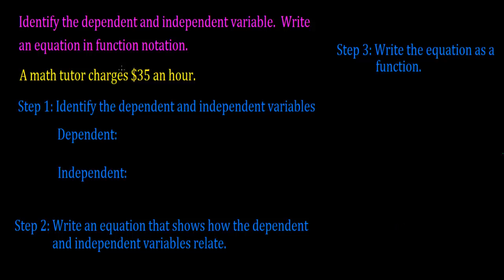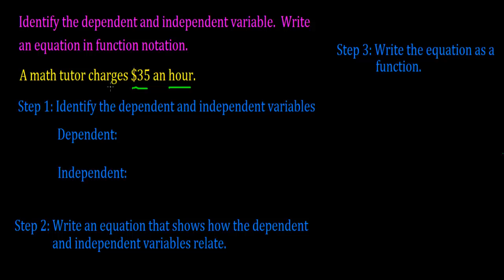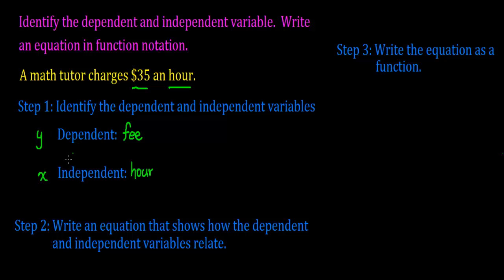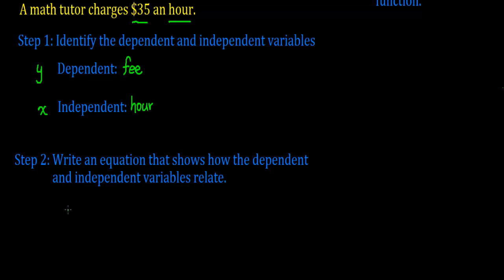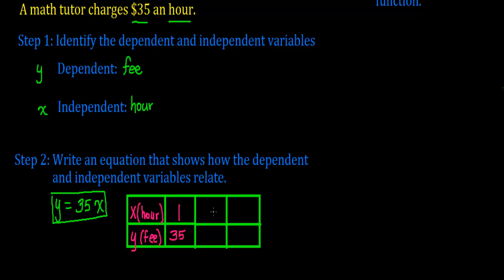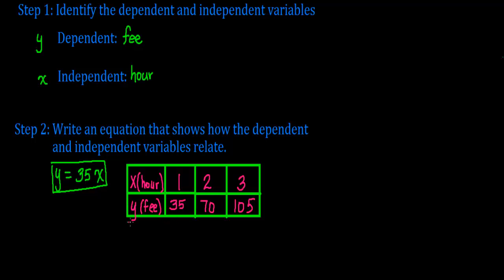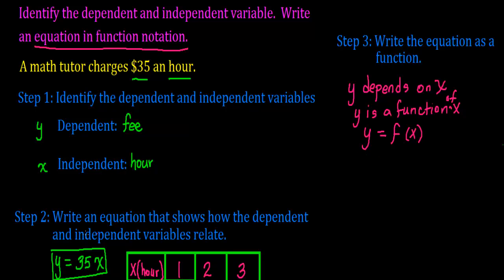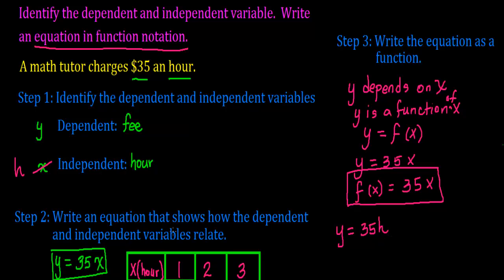Writing FunctionsPart 1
Identifying Dependent and Independent Variables to write a function.